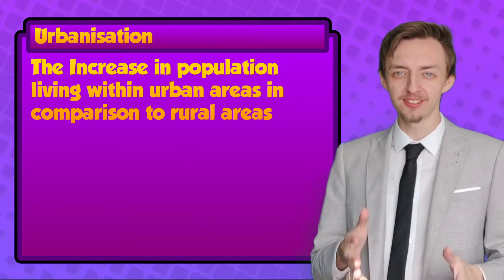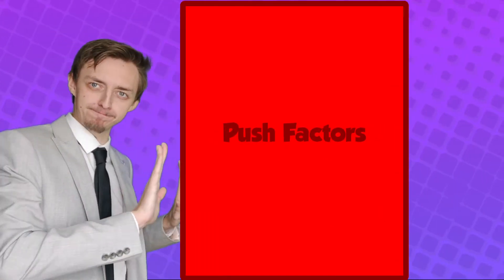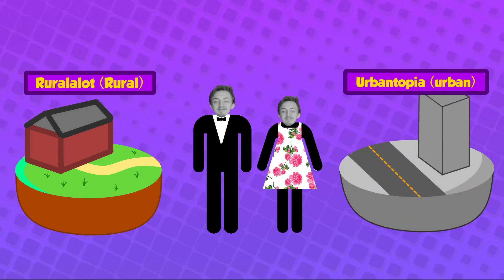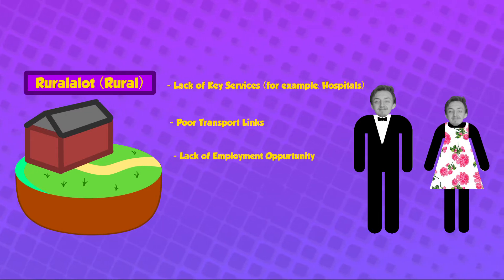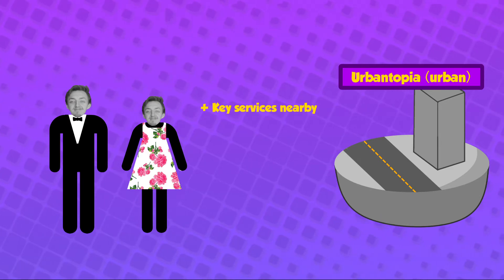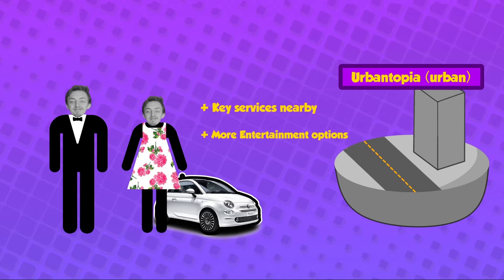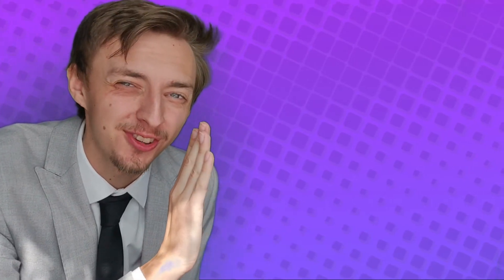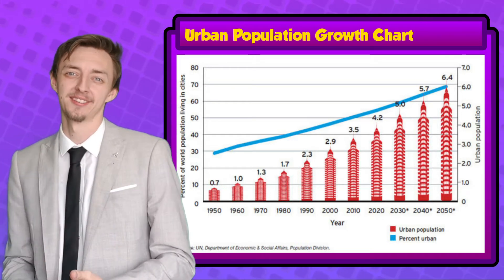[Old Style] Virtual Geography - Urbanisation, factors of Urbanisation and Megacities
Hi Class! In today's lesson we look at our first slice of human geography, by looking at the process of Urbanisation and it's factors. the world we live in is becoming progressively more urban and as we go into that world we expect to see the rise of more and more Megacities, all of which will be discussed in today's lesson!

The video draws primarily from the UK AQA GCSE specification however there are aspects of the video which go a bit more in depth and begin to look at AS-Level content. Making this video a great clip for key stage 4 and advanced key stage 3 learners.